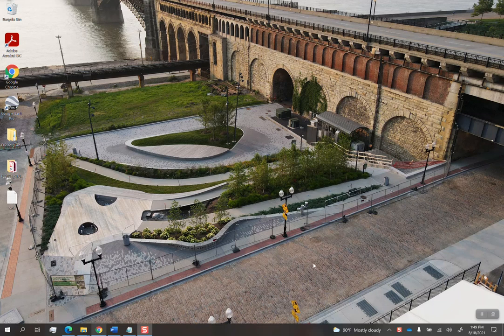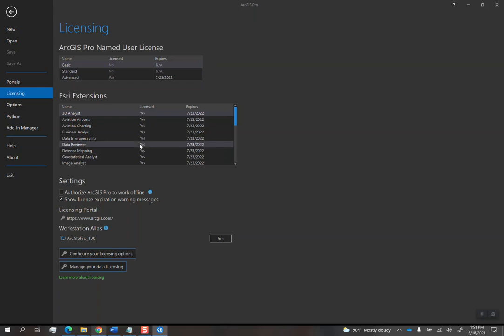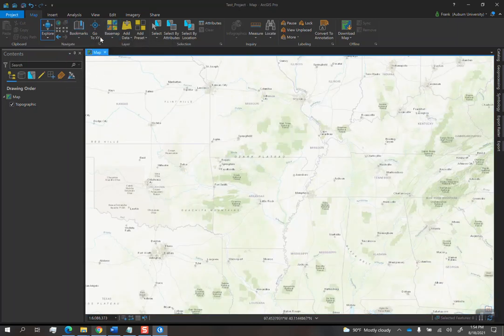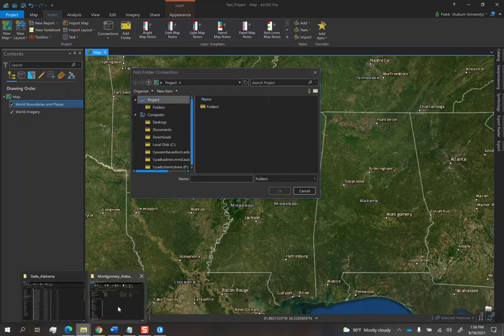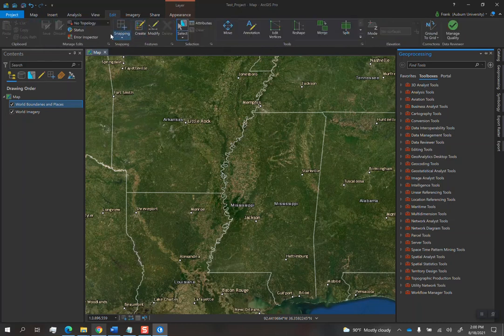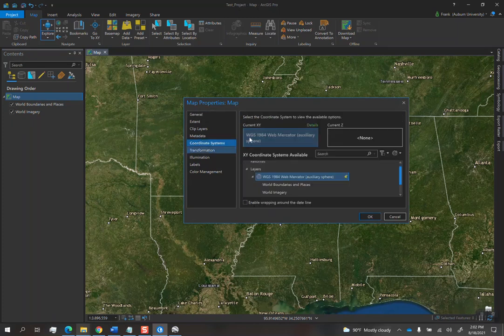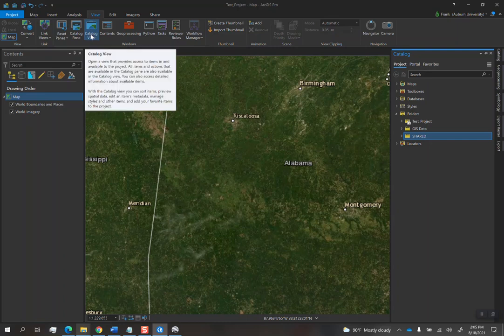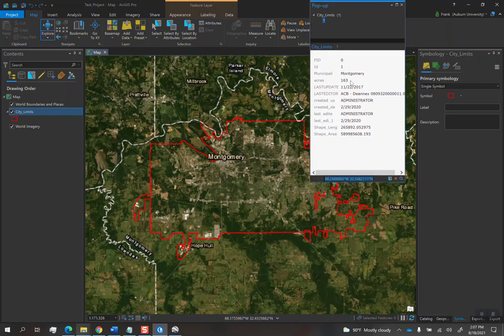STUDIO WORKSHOP 1.2 - ARCGIS PRO INTERFACE